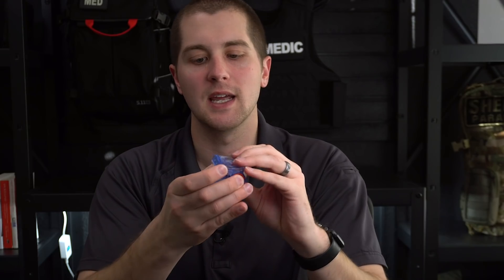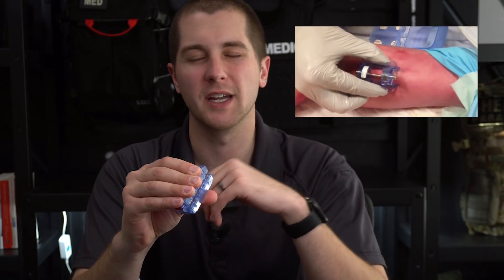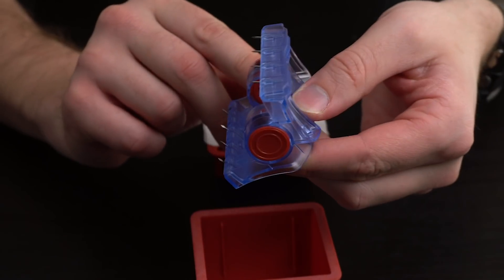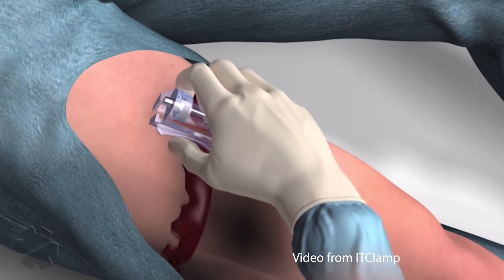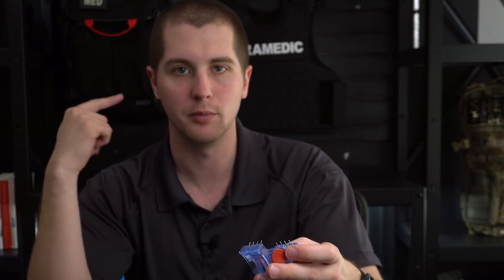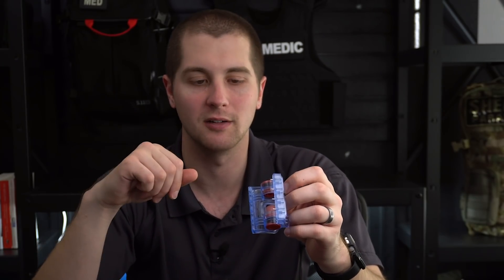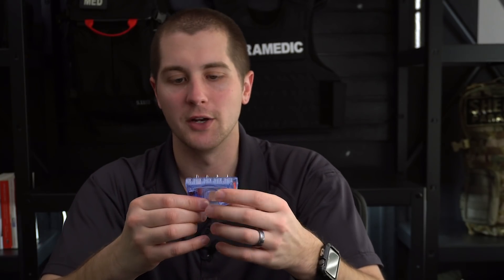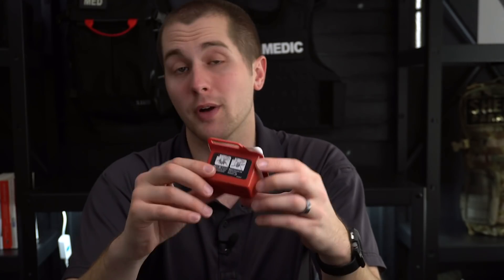iTClamp Bleeding Control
The iTClamp is a device used for bleeding control that holds both sides of a wound together allowing pressure buildup inside the cavity which stops bleeding. The iTClamp is approved by CoTCCC for use on head and neck wounds.